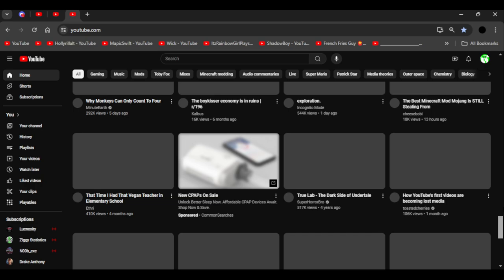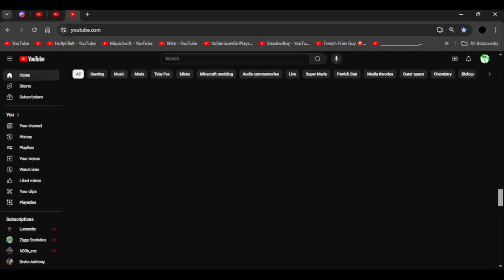Testing my Altered OBS settings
If it is a slideshow, please let me know

And, yes, I was humming "Retribution" from Undertale Yellow towards the end of this vid